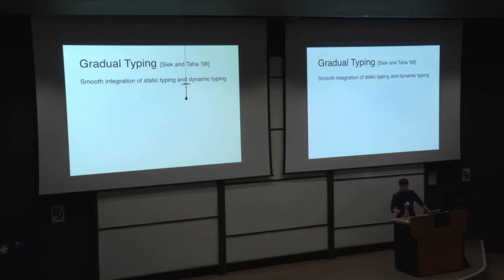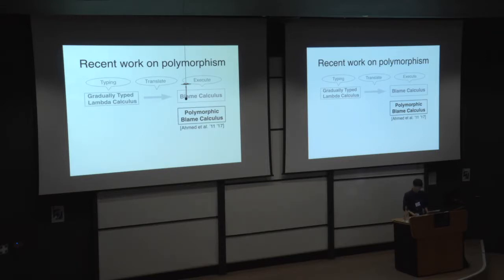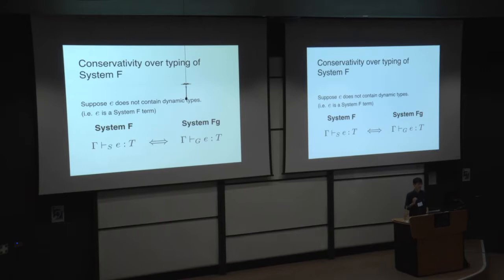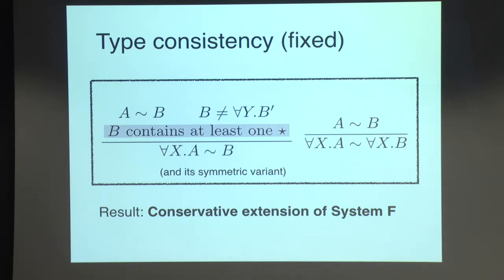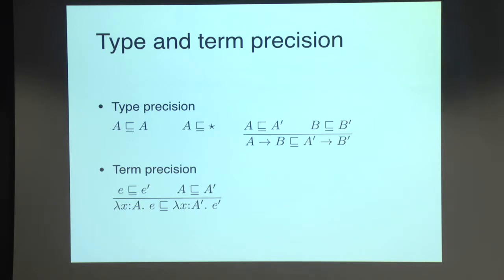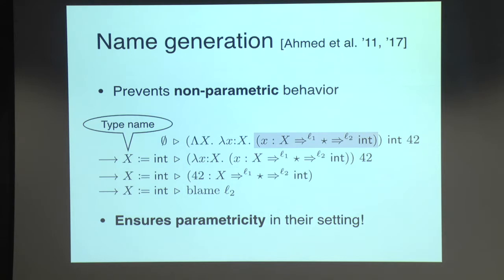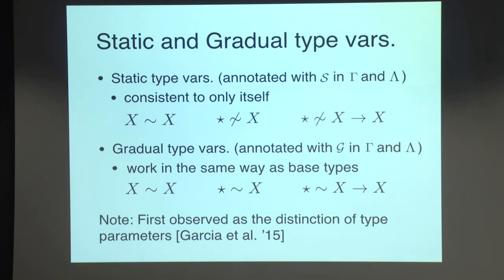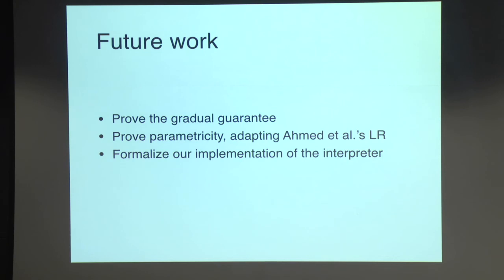On Polymorphic Gradual Typing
Presenter: Yuu Igarashi